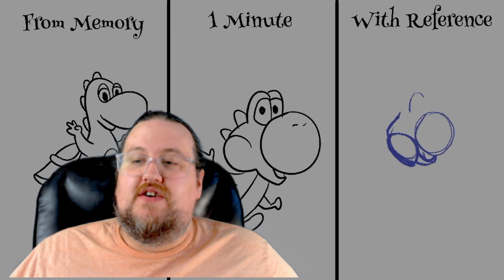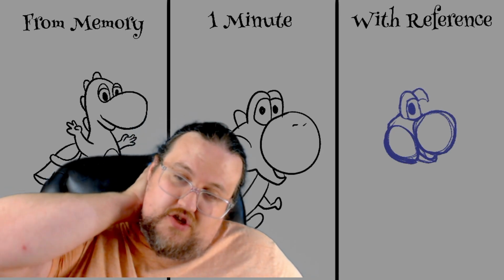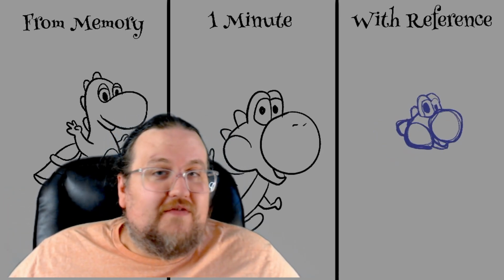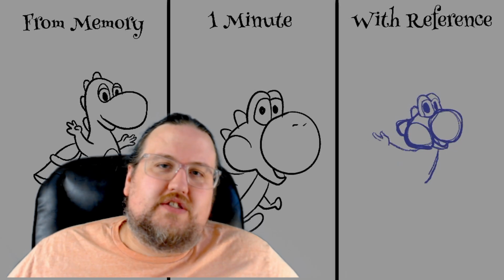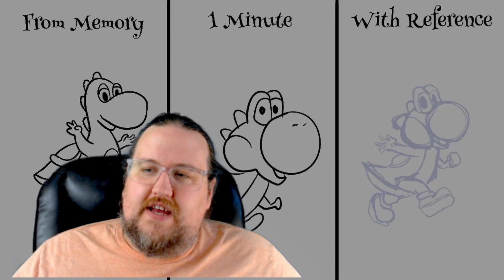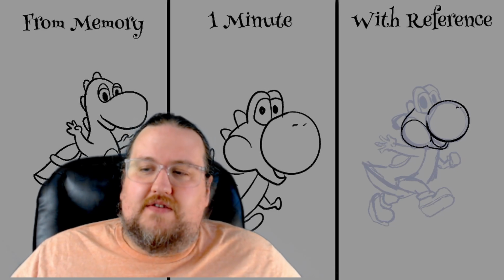Is that Yoshi? So Close Drawing Challenges - Memory, 1 Minute, and with Reference - My Sketchy Habit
Hello Hello!

My name is Patrick, I'm an artist, and this is My Sketchy Habit. This week we are doing 1 character 3 art challenges. It's going to be a great time. And today we drawing Yoshi! We will be doing a From Memory Drawing Challenge, a 1 Minute Drawing Challenge, and a with Reference Challenge.

And till next time, keep being awesome.
My Sketchy Habit is an art positive drawing show where we draw everyday (Monday to Friday) and you don't have to be ashamed.  Good art or bad its all welcome here.

Art by Sutherland is me. I'm Patrick. I'm an artist and I love doing art challenges and having fun with art. Join me as I learn and grow as an artist.

Chapters:
0:00 - Introduction
1:20 - Drawing Yoshi from Memory
3:27 - Game Time - Guess the Image
4:14 - Drawing Yoshi in 1 Minute
4:54 - Dad Joke Bad Joke
5:30 - How to Draw Yoshi